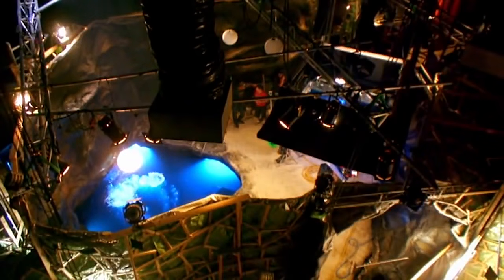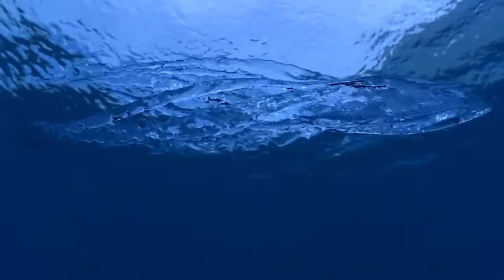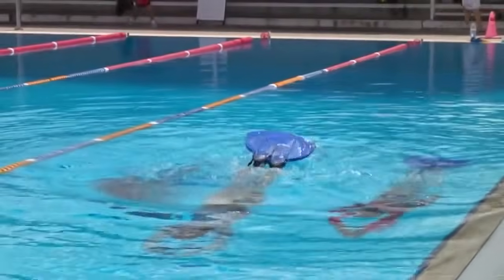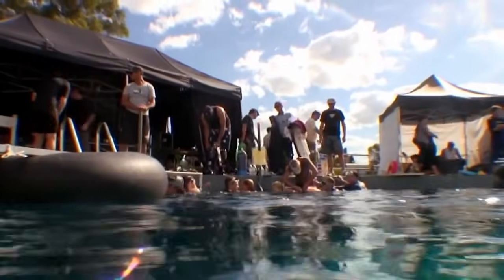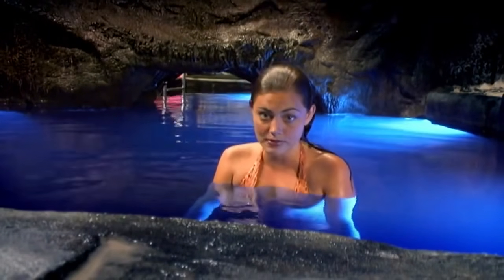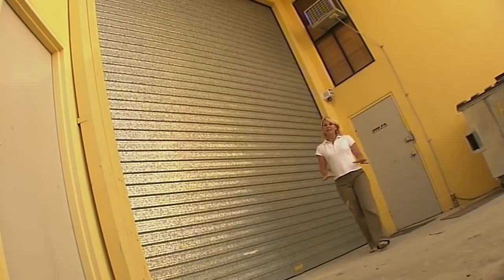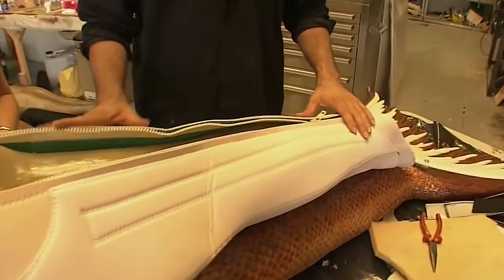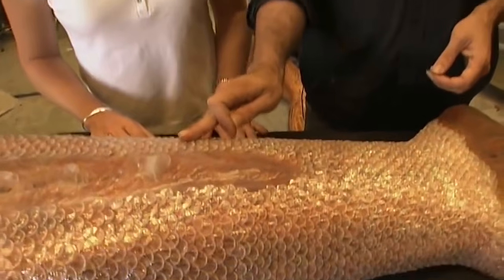H2O JUST ADD WATER Behind the scenes